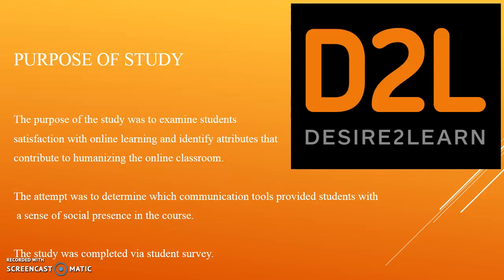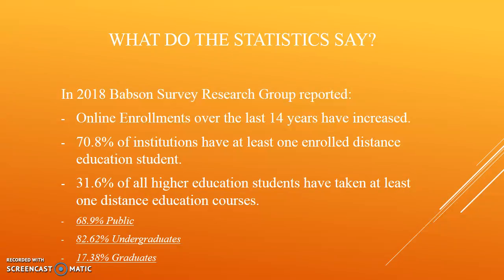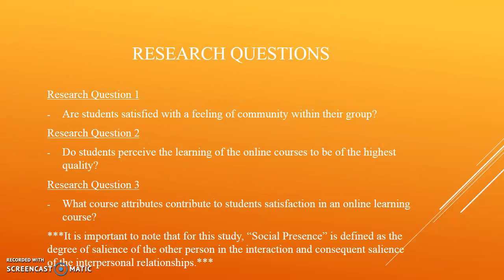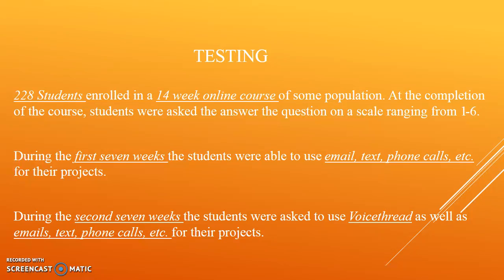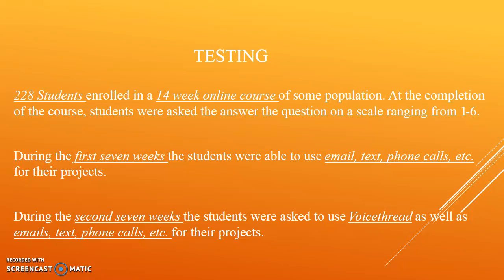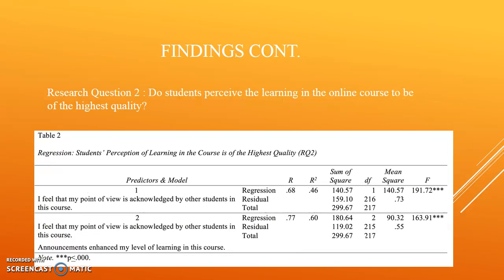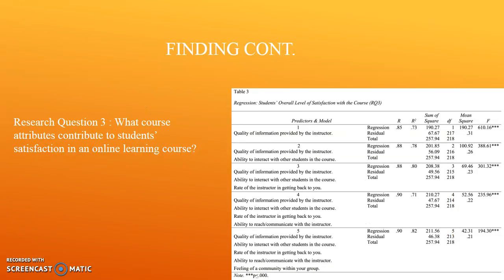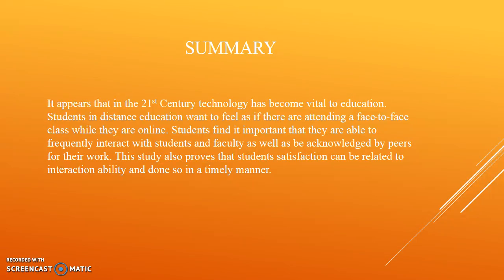Technology Applications Learning Project